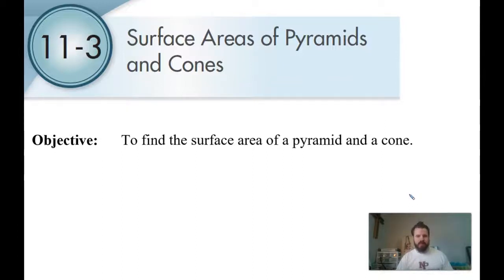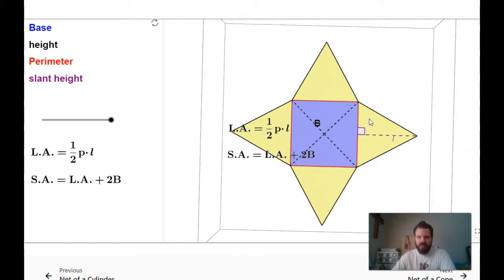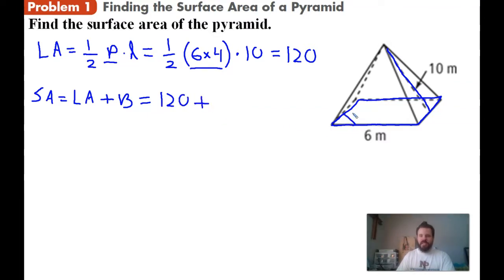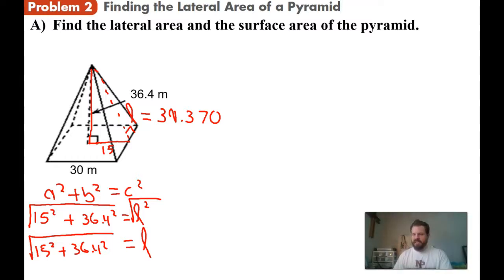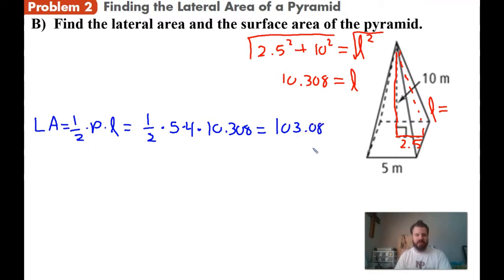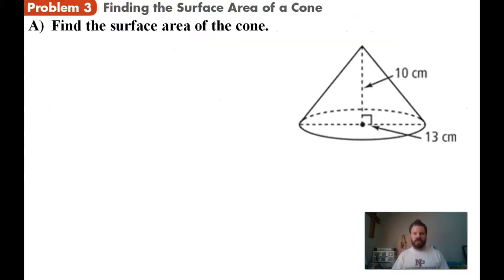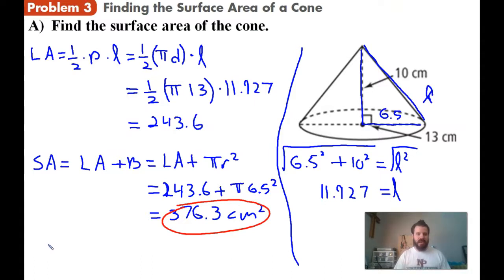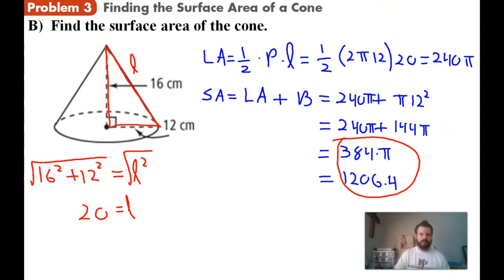Geometry B, Notes 11-3